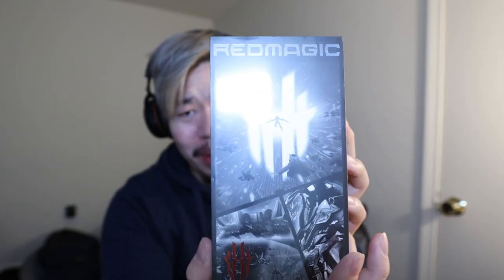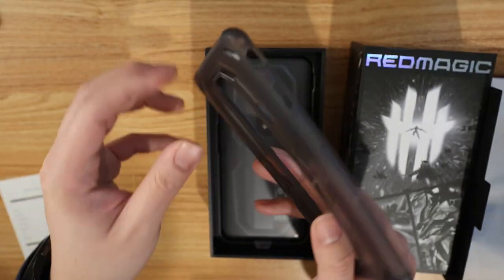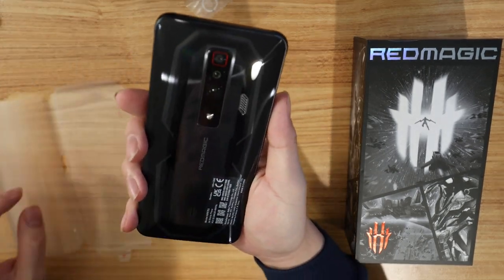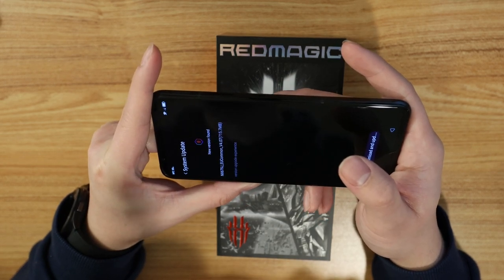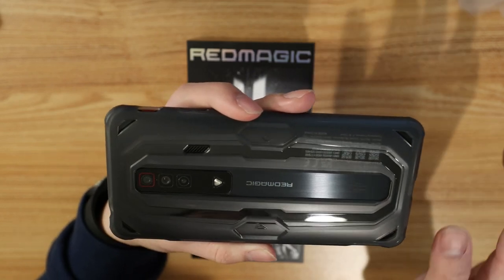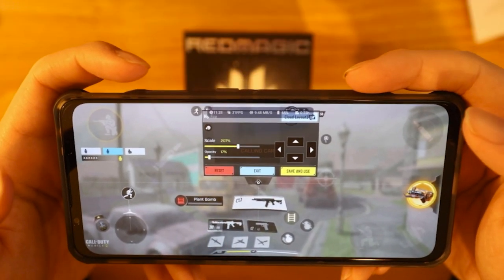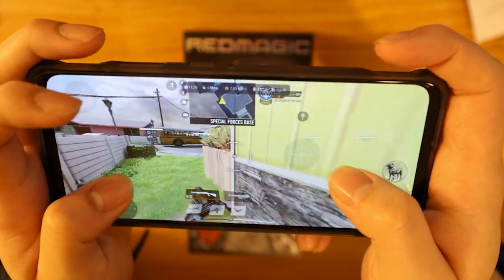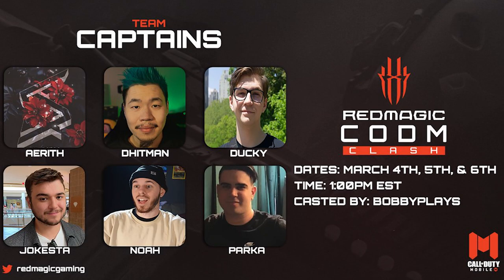This Gaming Phone is AMAZING - REDMAGIC 7 Unboxing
Today We Unbox The NEW REDMAGIC 7

REDMAGIC 7 giveaway: Vote for who you think will win the RM7CODCLASH for a chance at a free REDMAGIC 7!

Or @dHitman137

Thanks

Hitman Out!